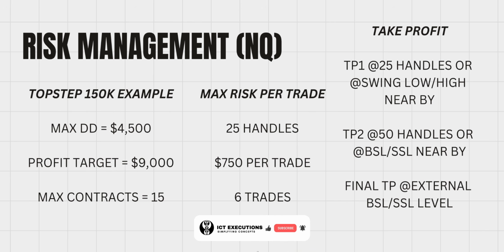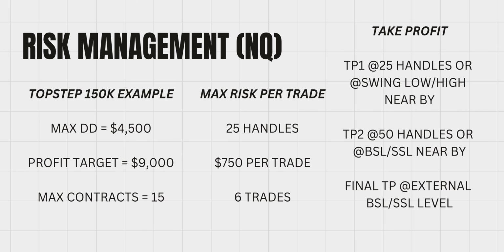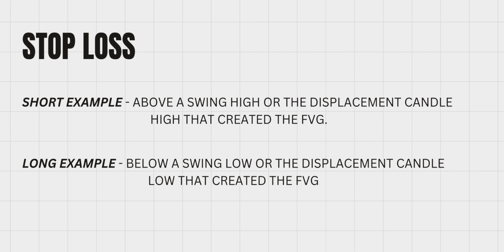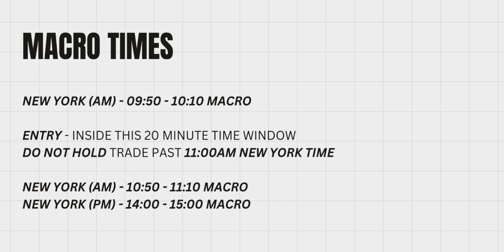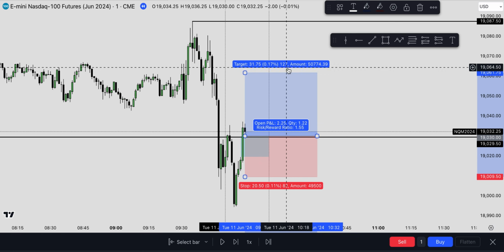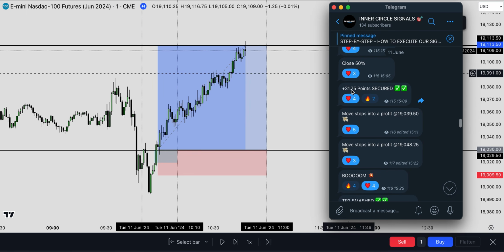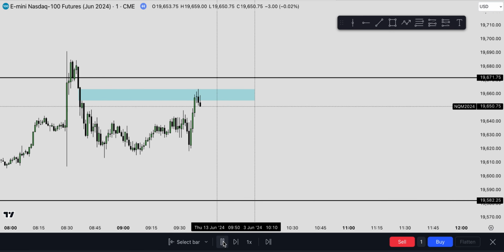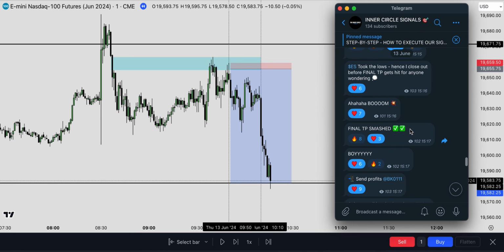ICT Silver Bullet 83% WIN RATE (FULL BREAKDOWN)